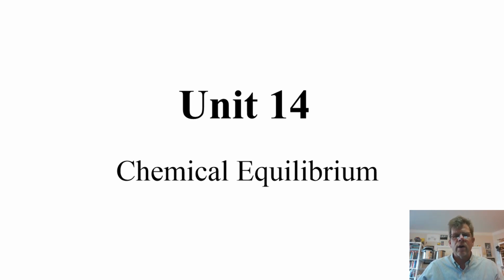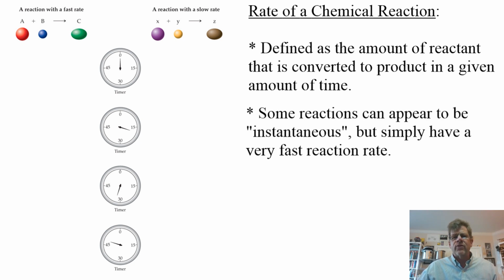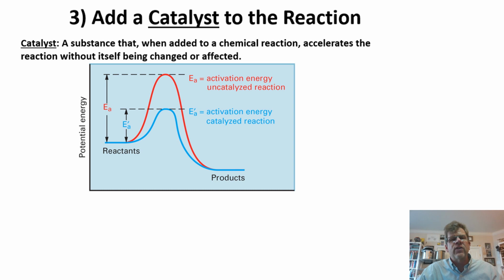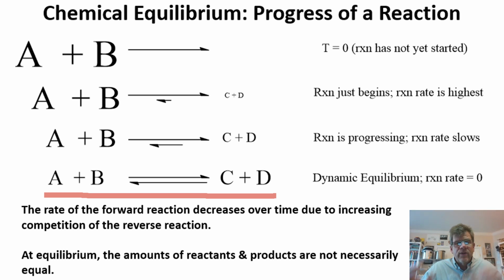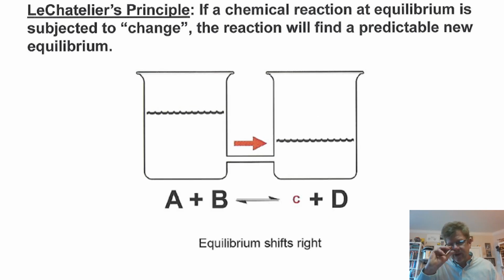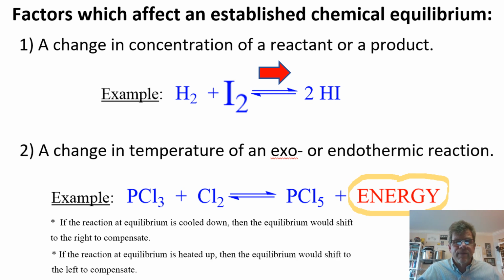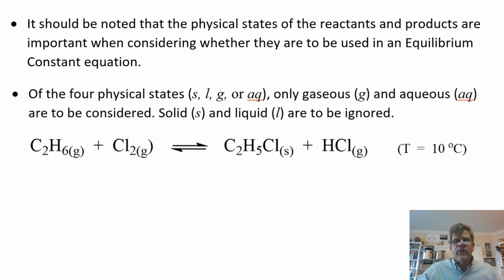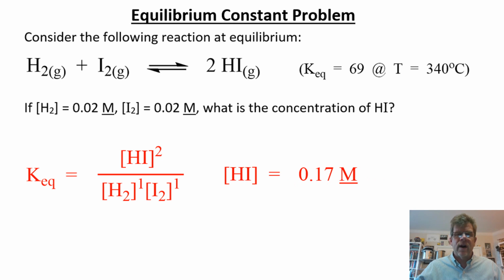General Chemistry Lecture 26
UNIT 14 (Chemical Equilibrium):  Collision Theory of Chemical Reactions Defined; Activation Energy in Chemical Reactions Defined; Rate of a Chemical Reaction Defined; Three Criteria Which Affect the Rate of a Chemical Reaction; Chemical Equilibrium Defined; Examples of Chemical Reactions with Varying Equilibria; LeChatlier's Principle Defined; Use of LeChatlier's Principle in Optimizing a Chemical Reaction; Factors Which Can Affect an Established Chemical Equilibrium; The Equilibrium Constant Defined; Information About a Reaction Which Can Be Gleaned from an Equilibrium Constant; Reactant/Product Physical State Dependency on Equilibrium Constant; Equilibrium Constant Example Problems.